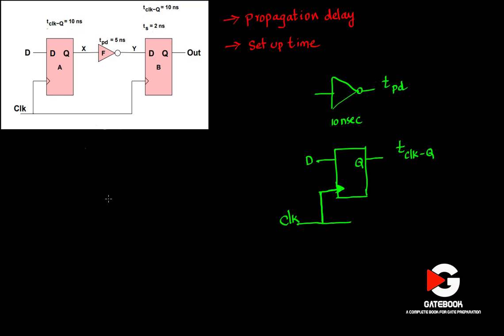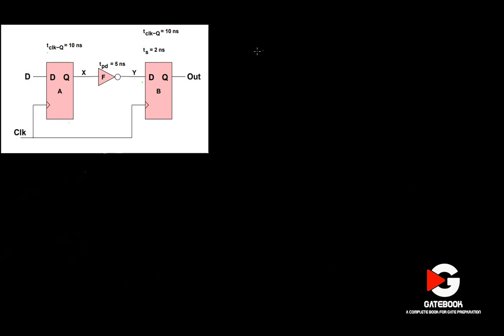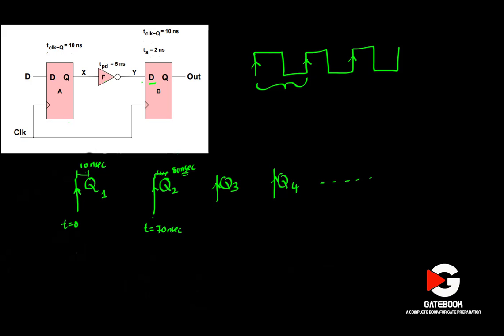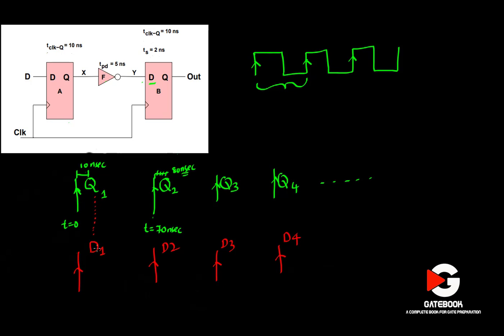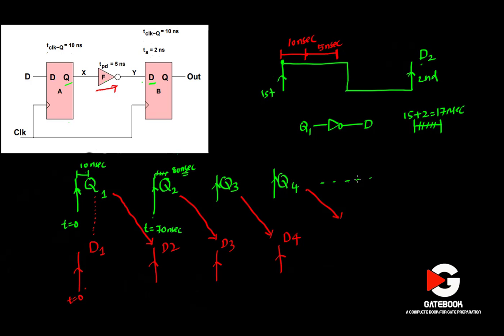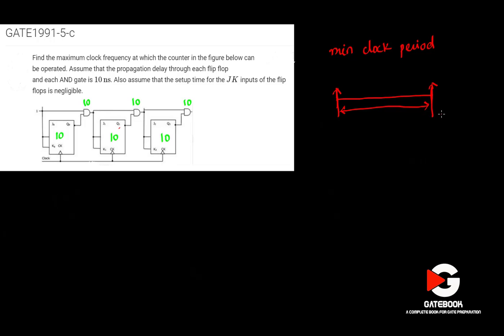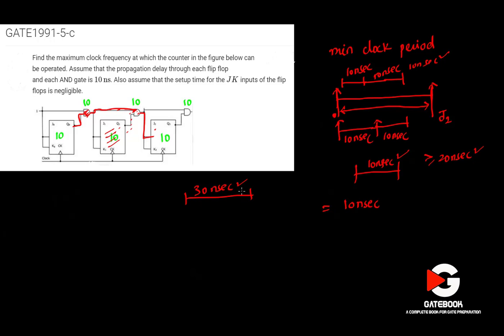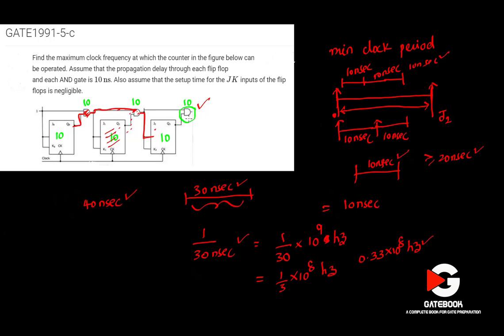Timing details of sequential ckts